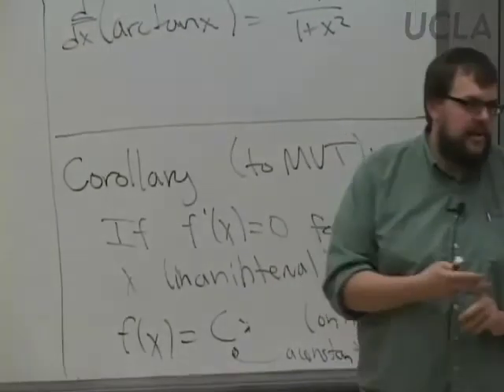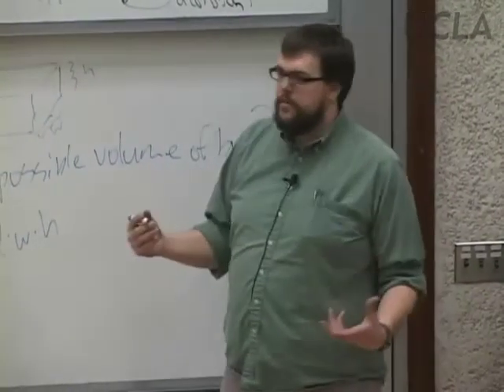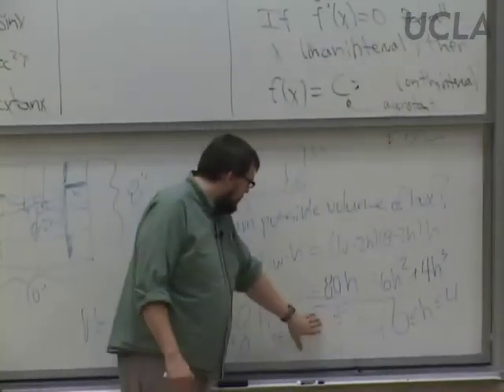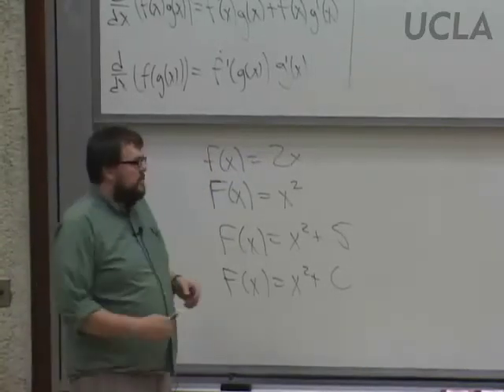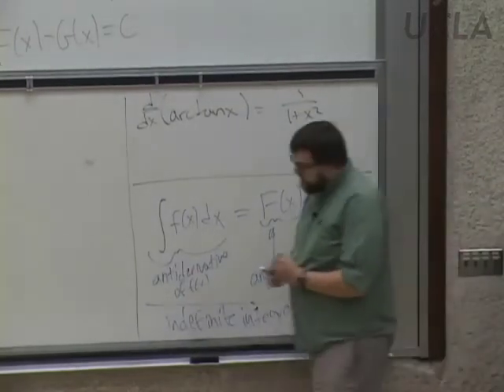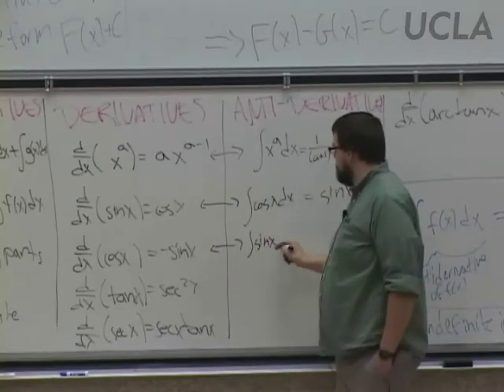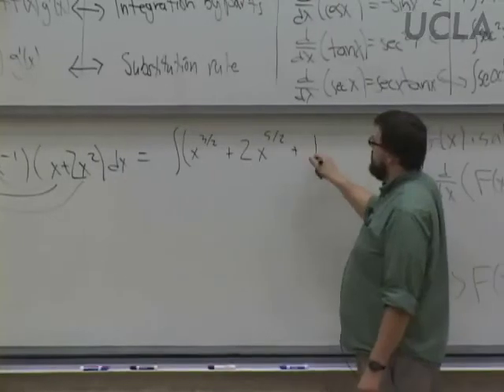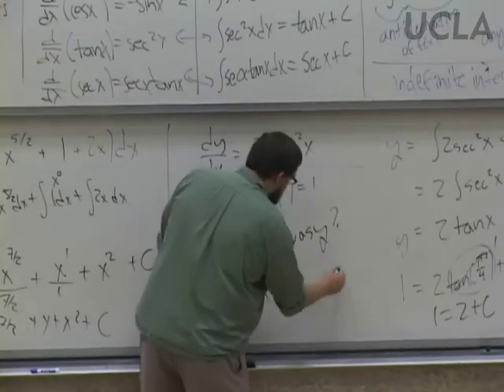Differential & Integral Calculus, Lec 15, Math 31A, UCLA